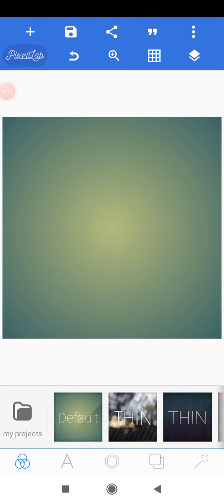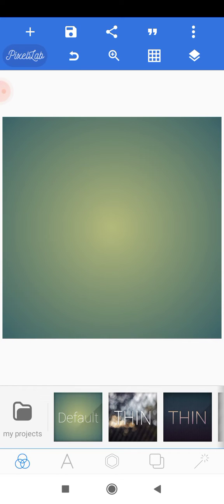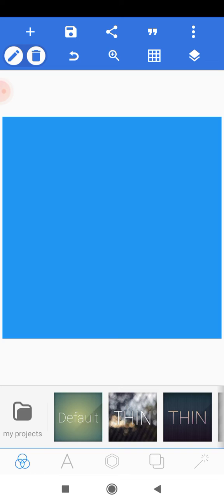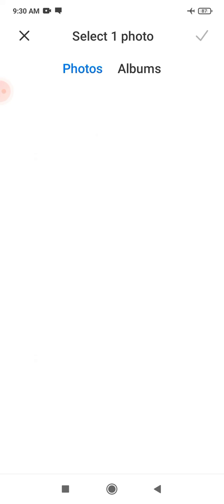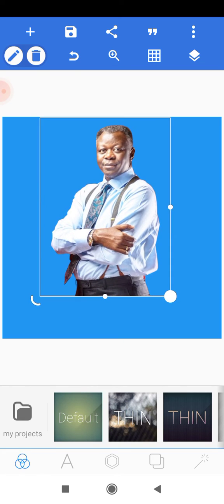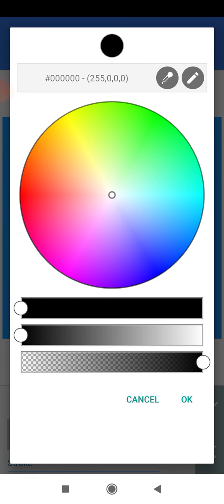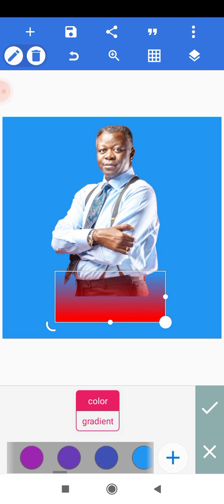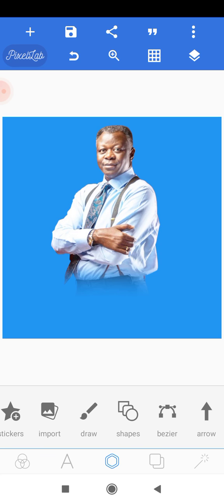How to blend images with background | Pixellab Tutorial 2022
In this video, we'll learn how to blend images with the background on Pixellab using your mobile phone.

Join our telegram support group, where we share graphic design tips and tricks, Design resources and softwares for free...
We also review each other's design and give positive feedback, to help us improve.